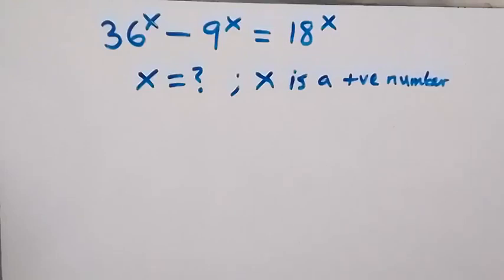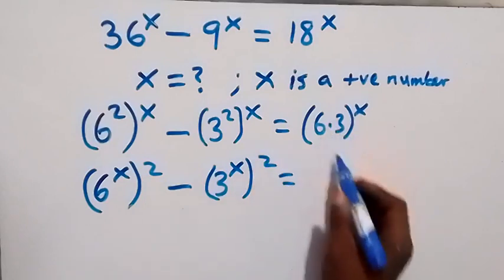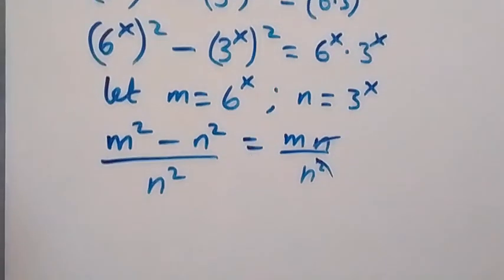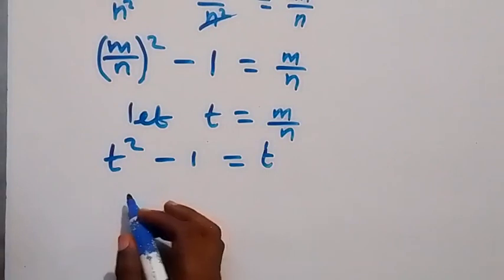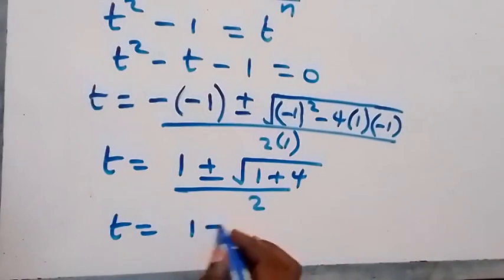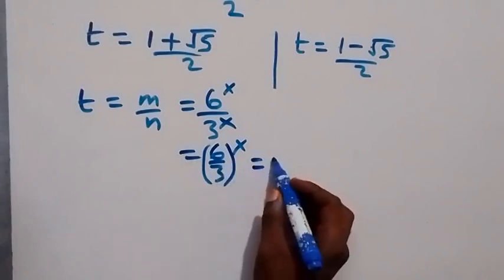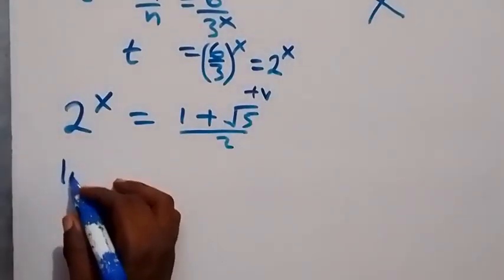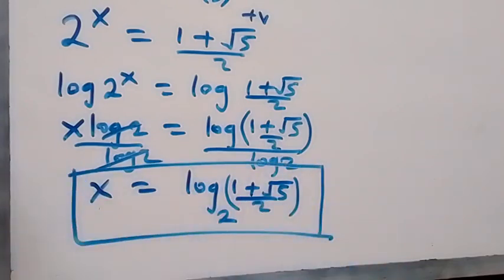A Nice Exponent Math Olympiad Problem | How to solve for X ?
If you like this video about How to solve this Math Problem ; A Nice Exponent Math Olympiad Problem | How to solve for X ?